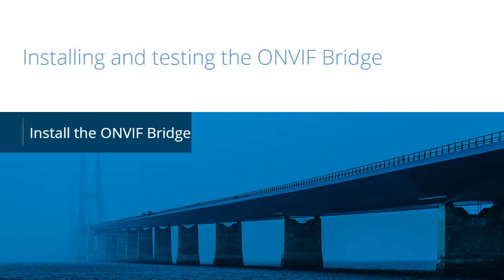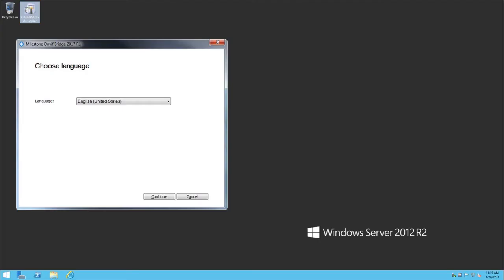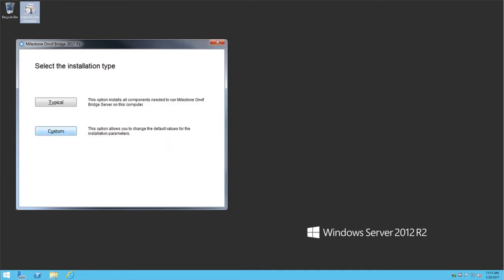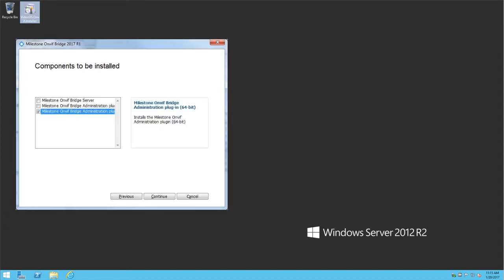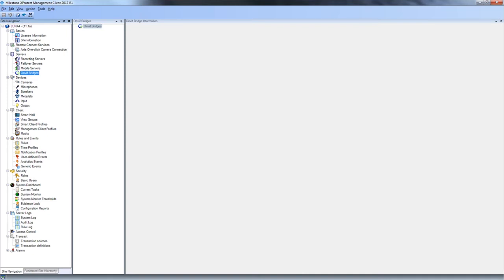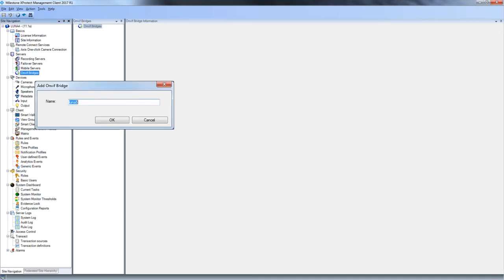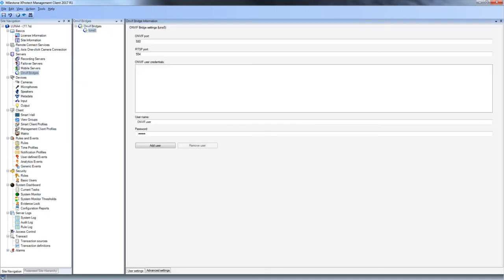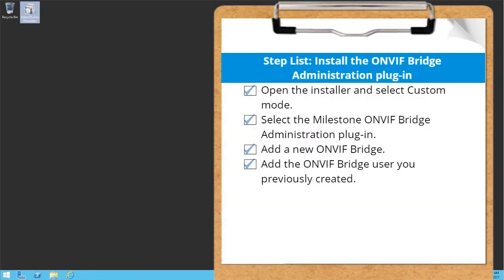Milestone ONVIF: Install ONVIF Plug-in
This tutorial shows how to install the Milestone ONVIF Bridge plug-in.